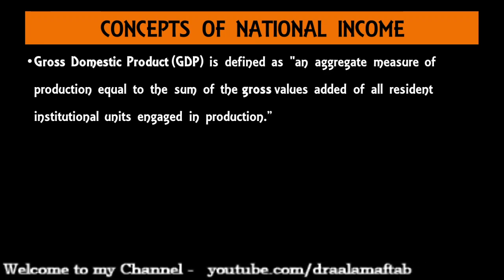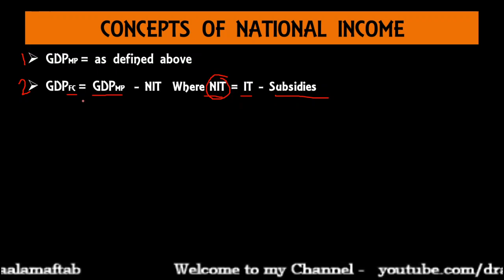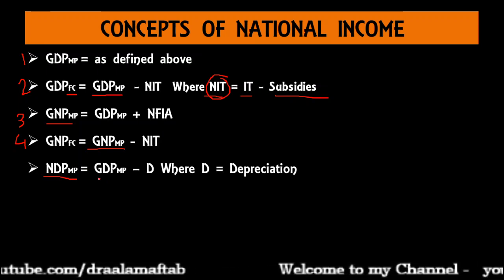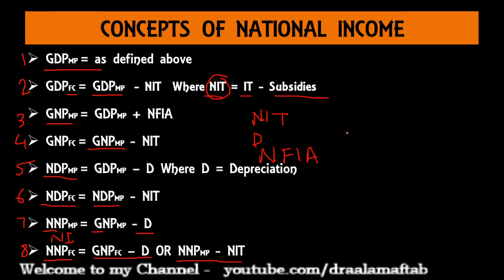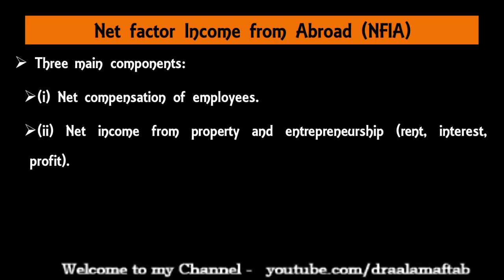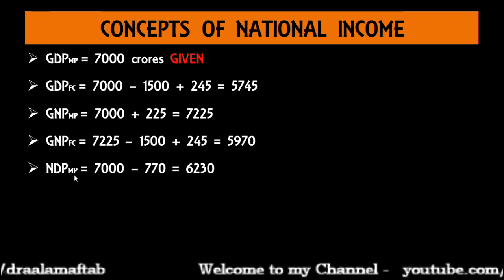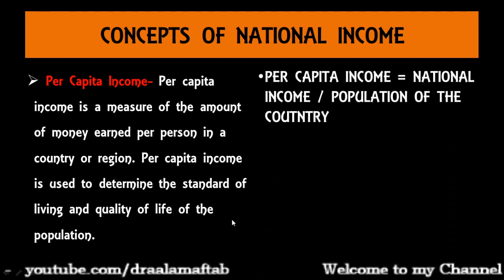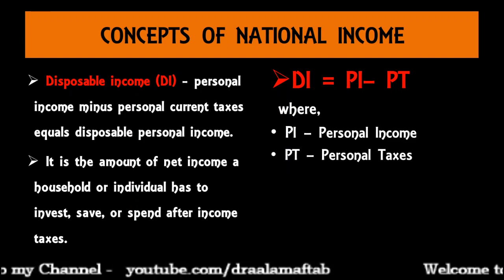National Income - GDP GNP NDP NNP explained with numerical example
Happy learning: Economics Made Easy,

About this video:
The video discusses different variants of National Income. They are GDP, GNP, NDP, NNP, PI, PCI and DI.
Gross Domestic Product (GDP) is defined as market value of all final goods and services produced in an economy in an accounting year.
Value Added = Value of Output – Intermediate Consumption
Value added by each producing enterprise is also known as the Gross Value Added at Market price (GVAMP)
 GDPMP (Gross Domestic Product at Market Price), i.e. ∑GVAMP = GDPMP

This topic especially covers the syllabus of SYBCOM Business Economics (Macroeconomics) Course of Pune University (SPPU), Maharashtra